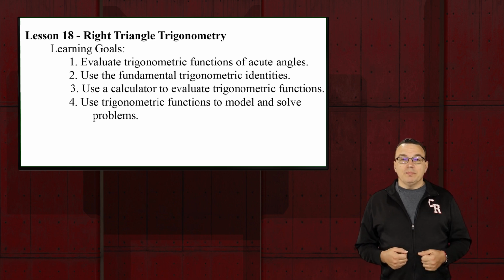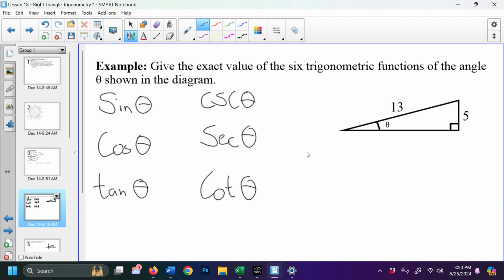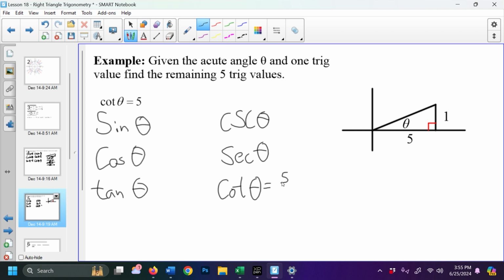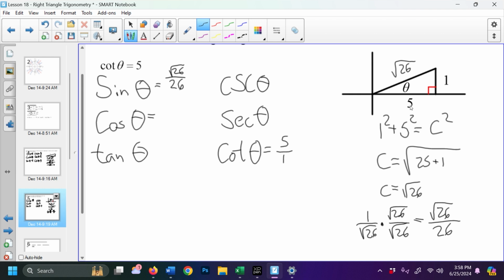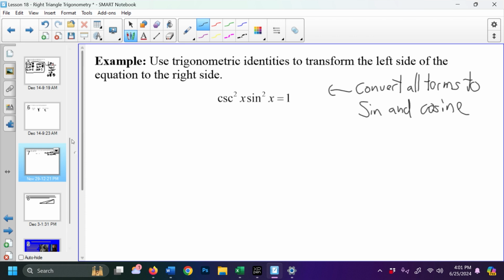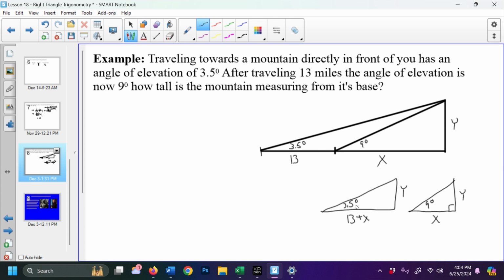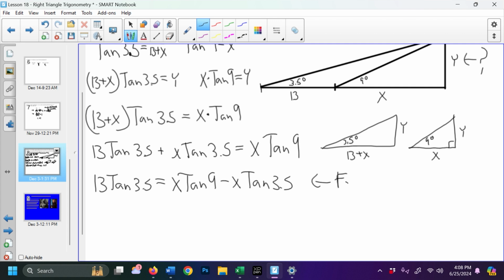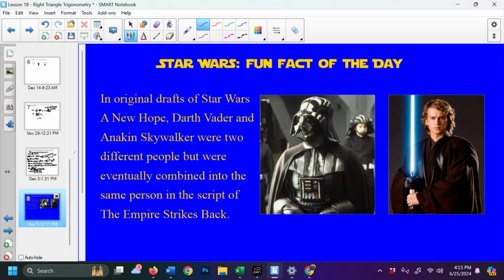150 Lesson 18 - Right Triangle Trigonometry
This is the video presentation for Math 150 Lesson 18 on Right Triangle Trigonometry.